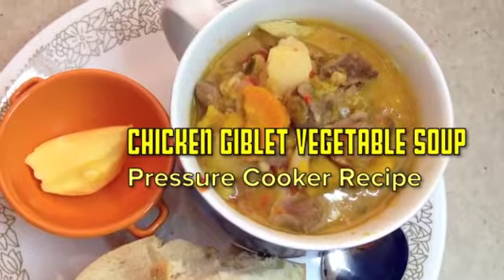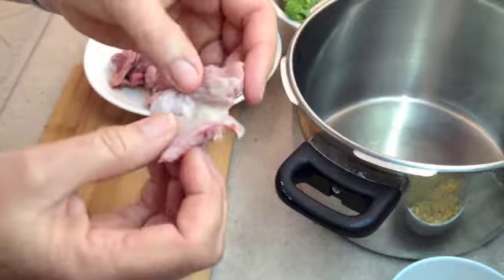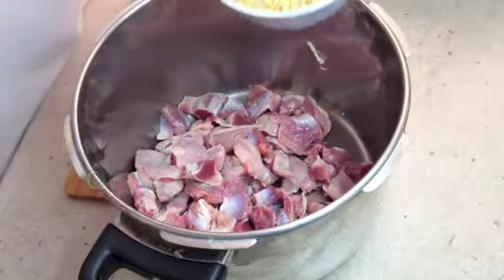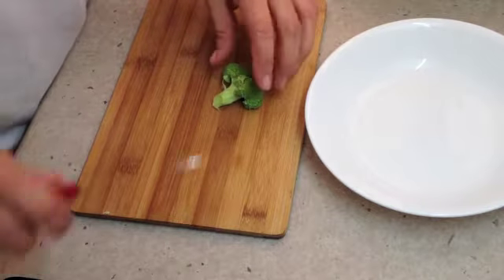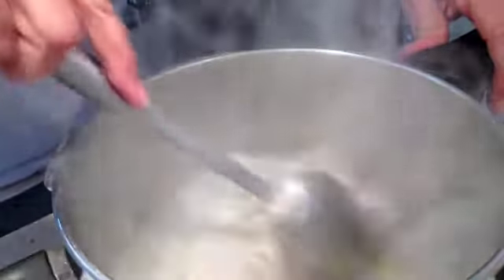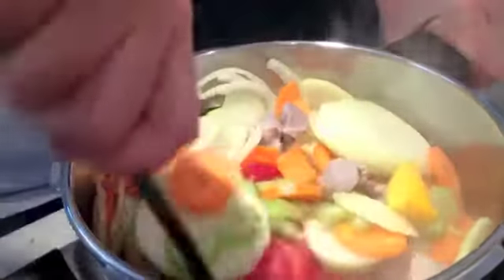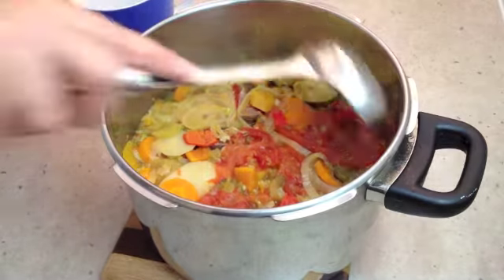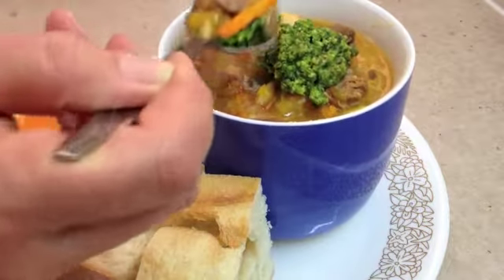Chicken Giblet & Vegetable Soup Pressure Cooker Recipe cheekyricho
We used a Pressure Cooker for this recipe, it is an energy efficient method of cooking that quickly tenderises even the toughest cut of meat whilst retaining the textural and nutritional integrity of the vegetables.This is a very economical, healthy and tasty soup. Very old fashioned harking back to the days when nothing was wasted and many mouths were fed with little money or supplies. It uses up all those veges in your fridge or garden that you would like to you would like to find a different use for. We do hope you give it a try.
INGREDIENTS:
1 litre of water
2 stock cubes (We used chciken & beef for a richer flavour)
125 grams mixed dried soup mix(combinarion of lentils, barley split peas)
500 grams chicken giblets (gizzards)
1.5 kg of mixed vegetables, use fresh, dried, canned or frozen in any combination you like, have available or need to use in a hurry.
(We used eggplant,onion,garlic,carrot,celery,tomato,pumpkin,sweet potato,chili,capsicum,broccoli, potato, and a healthy glob of fresh Basil Pesto for colour, flavour and freshness.)

Featured Music
Up on a house top.